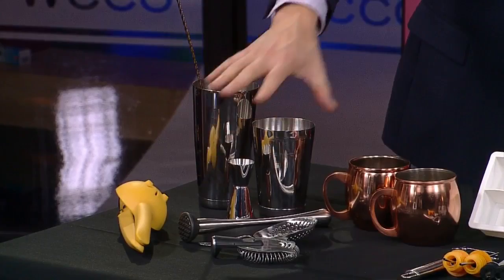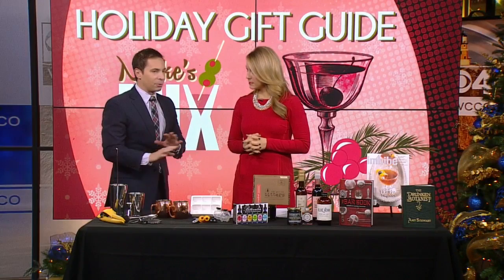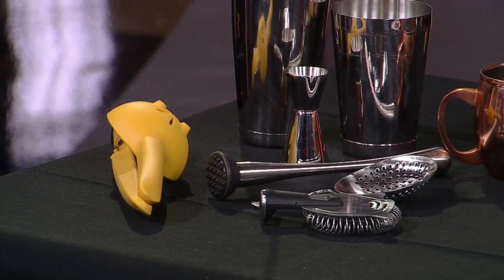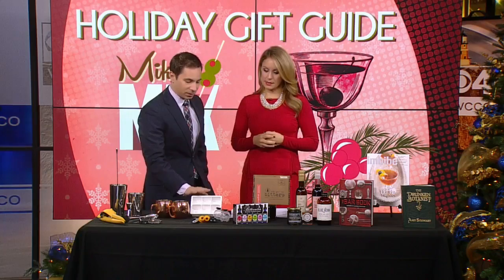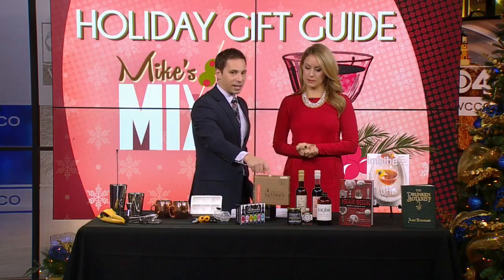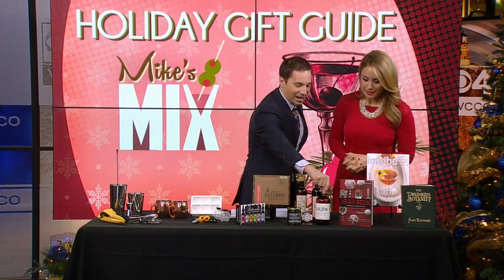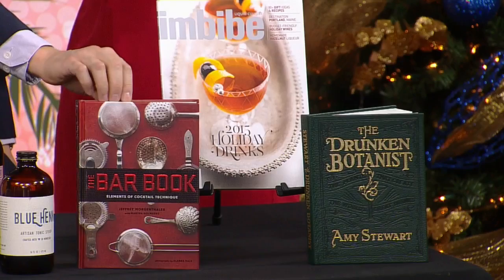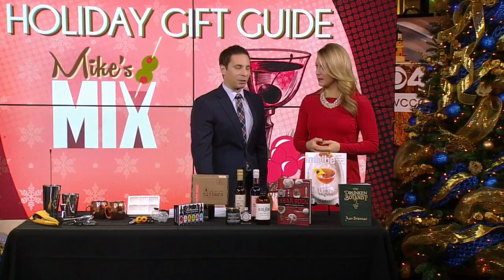Mike’s Mix: Holiday Gift Guide For Home Bars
Mike Augustyniak shares some gift ideas for the home bartender – from his own home bar.
WCCO Saturday Morning – December 5, 2015